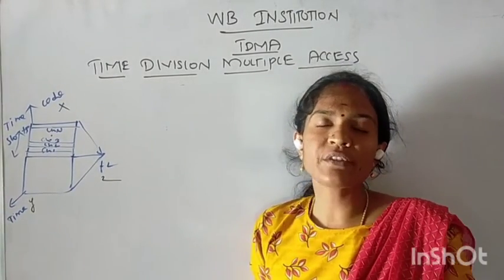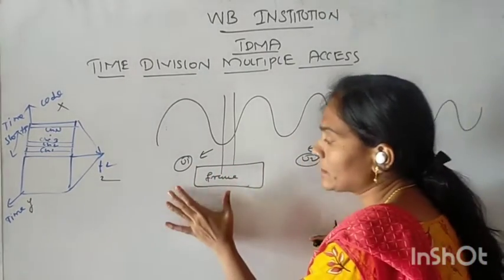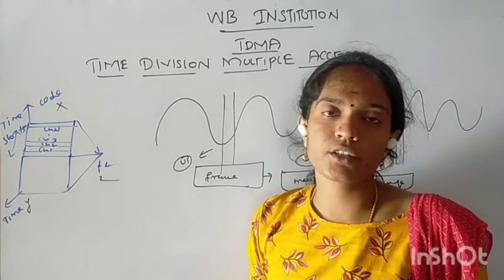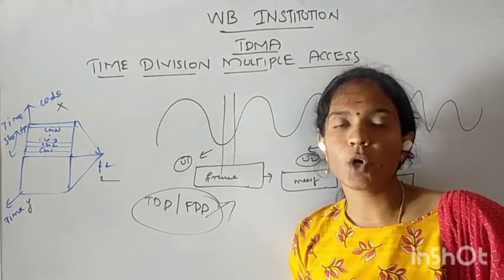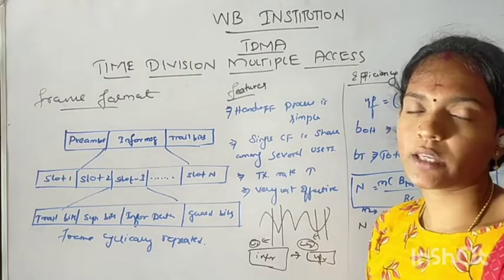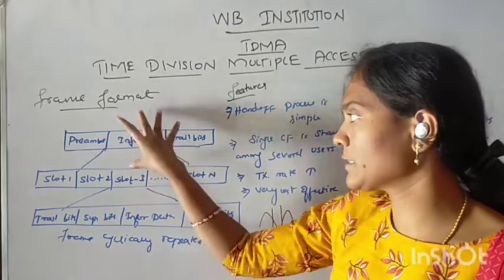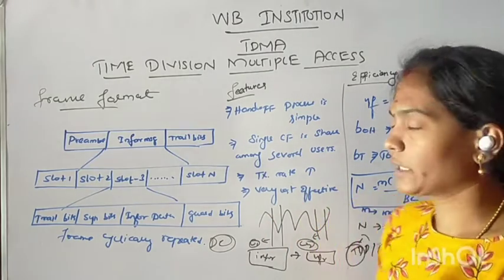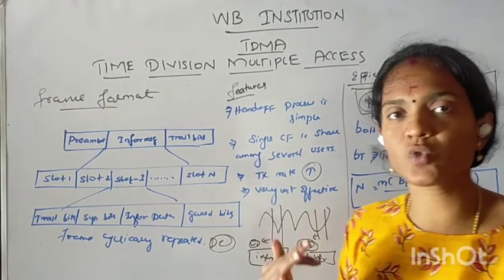TIME DIVISION MULTIPLE ACCESS IN MOBILE COMMUNICATION | EXPLAINED IN TAMIL